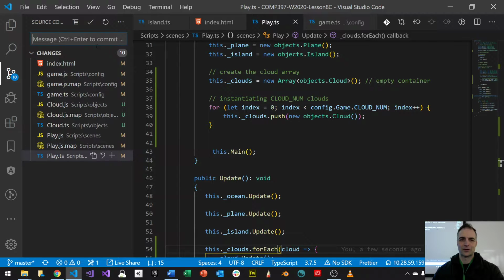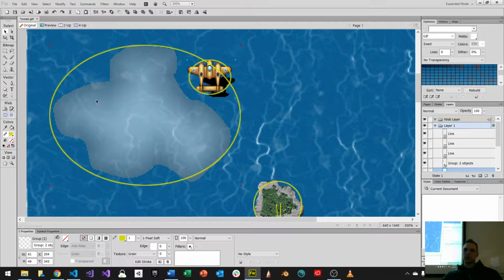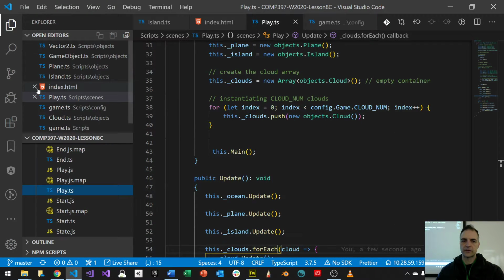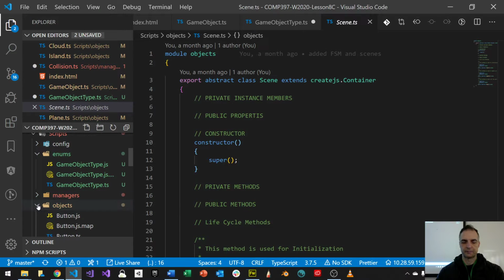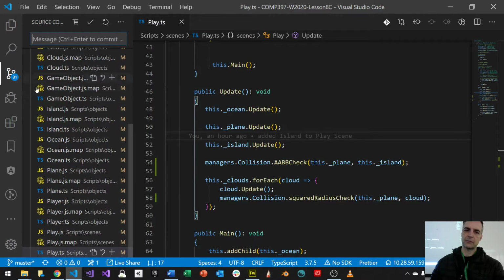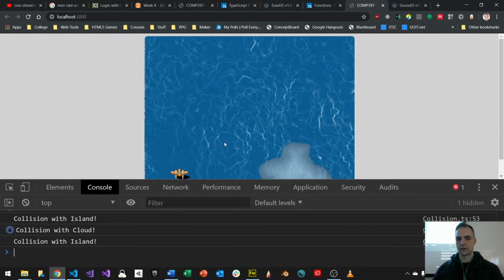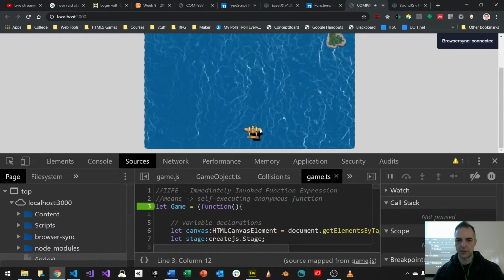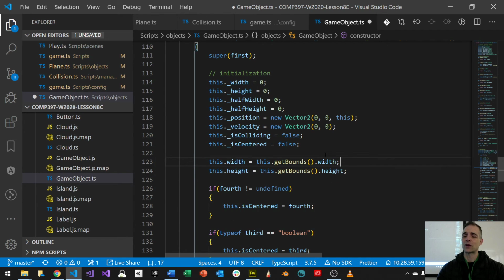COMP397 - W2020 - Lesson 8 - Part 3 - Mail Pilot Collision Detection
COMP397 - W2020 - Web Game Programming - Lesson 8 - Part 3 - Mail Pilot Collision Detection